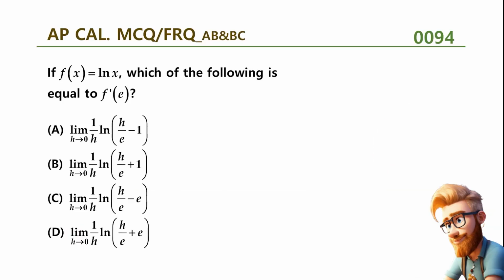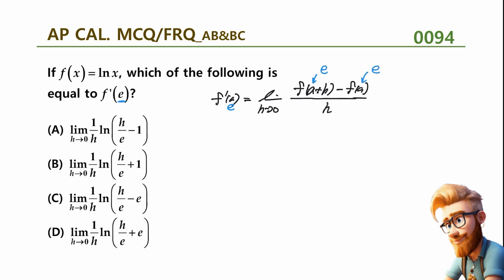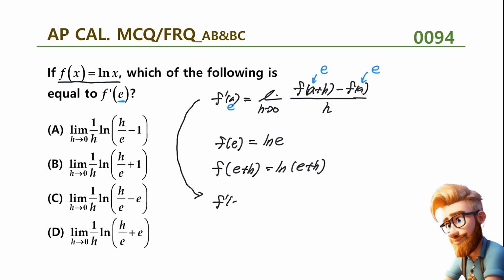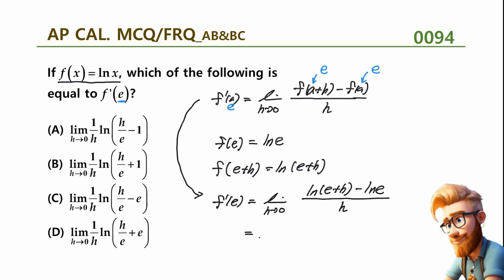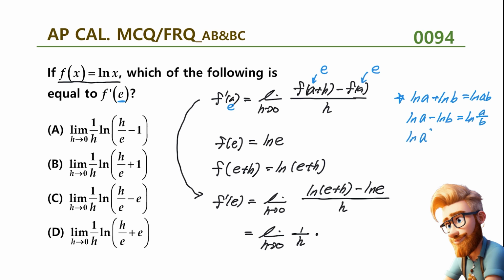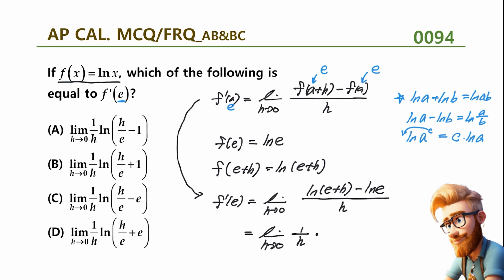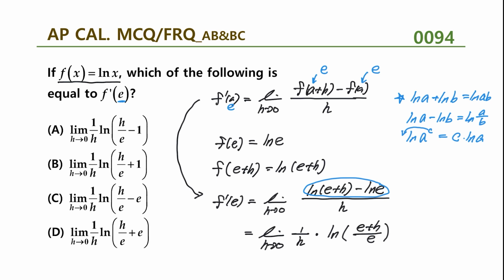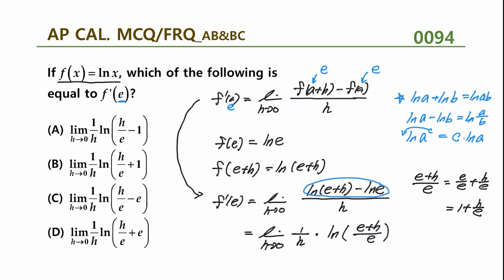The Ultimate Collection for AP Exam 0094 | Finding the Derivative of the Natural Logarithm